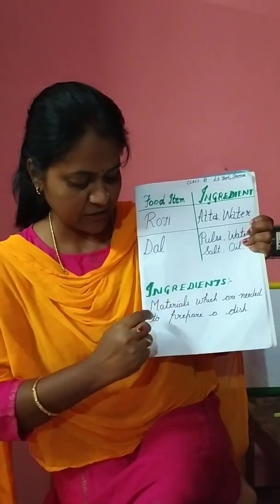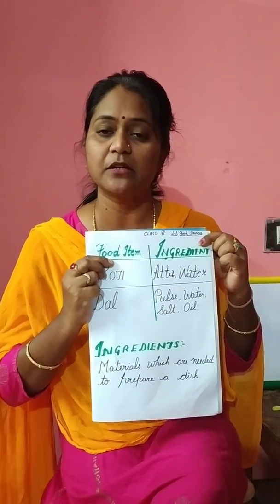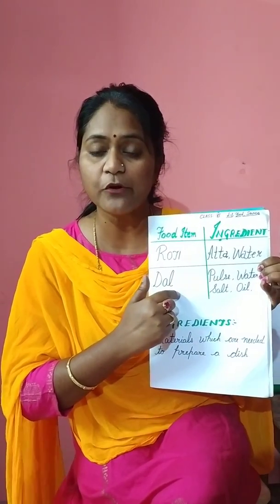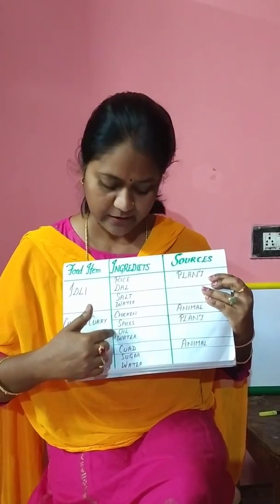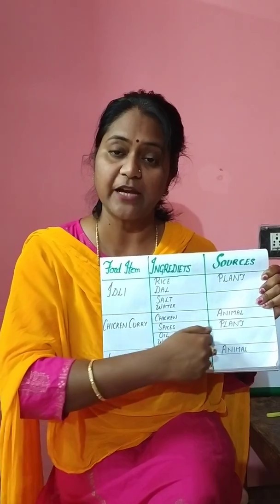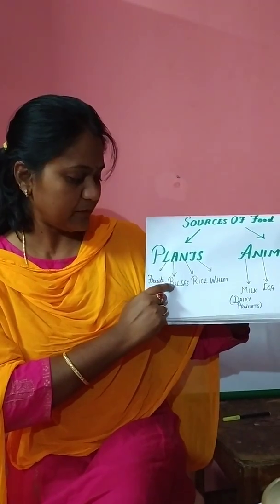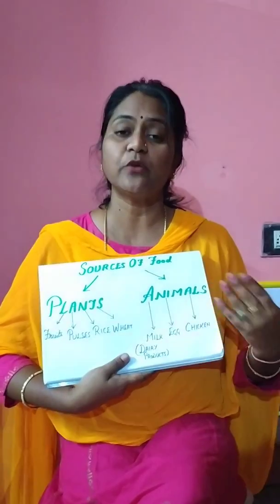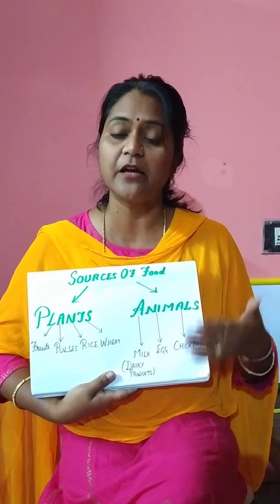Srishti world school, ukkunagram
Neelu Gaur
Subject science
Class 6
Lesson 1 (Food, where does it comes from)